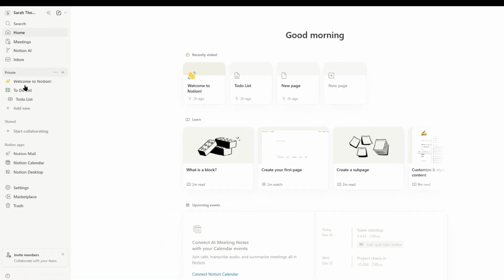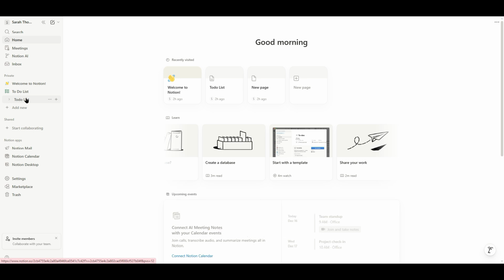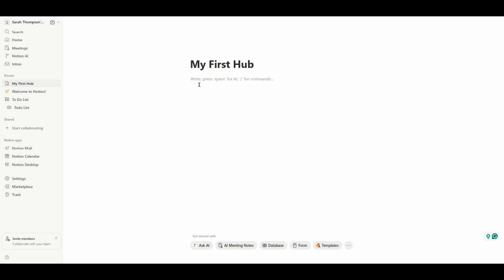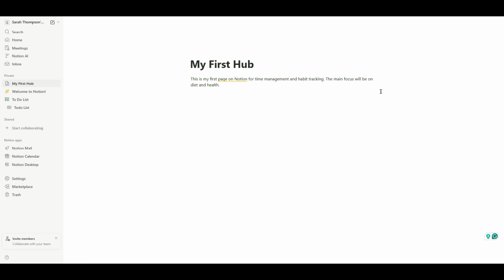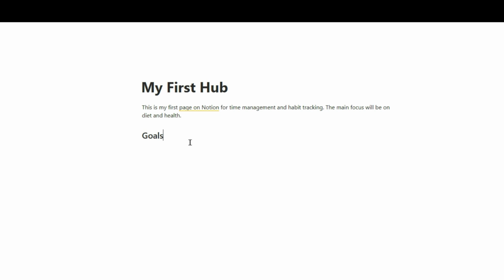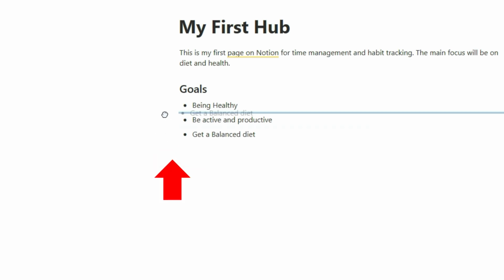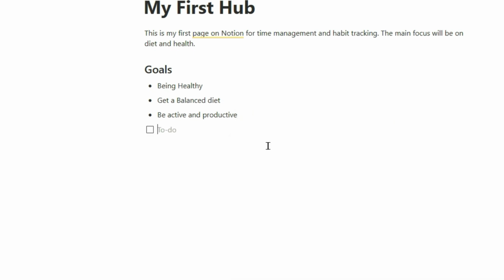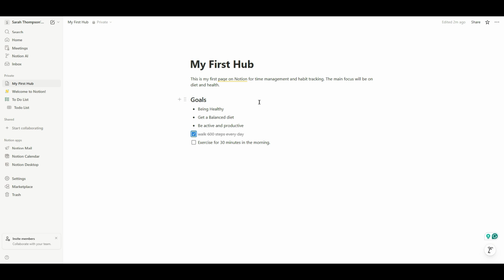Notion Tutorial for Beginners: Master Pages and Blocks Fast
This Notion tutorial shows you exactly how to create pages and blocks in Notion using the powerful forward slash shortcut - perfect for anyone new to Notion, a tutorial for beginners.

If you're wondering how to use Notion effectively, mastering this one simple command is your foundation. In this beginner's notion tutorial, I walk you through the basics of building your first Notion workspace step-by-step.

Whether you're exploring Notion for beginners or looking for a Notion guide that actually makes sense, this video breaks down the essentials without overwhelming you. Learn how the slash command unlocks hundreds of block types, making the notion tutorial for personal use incredibly intuitive once you know this trick.

New to Notion tutorial content? Don't worry - I designed this specifically for people just getting started. By the end, you'll feel confident creating pages, adding blocks, and organizing your ideas in Notion.